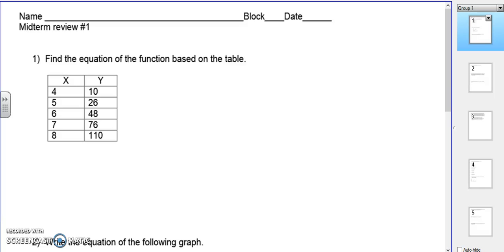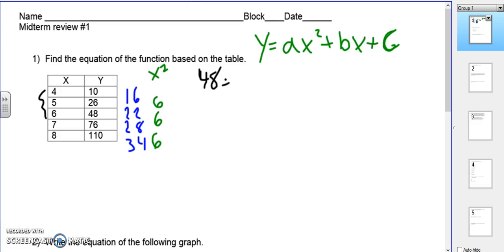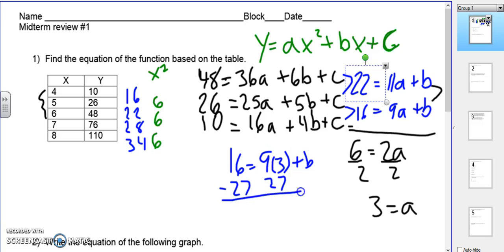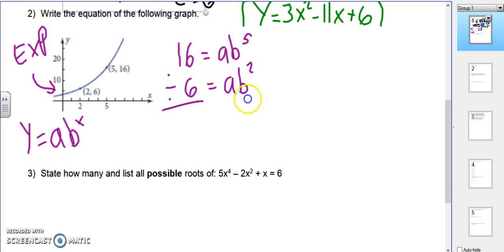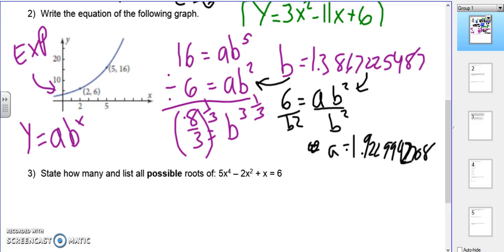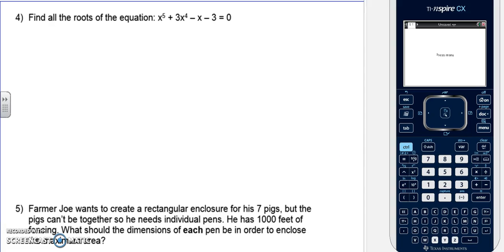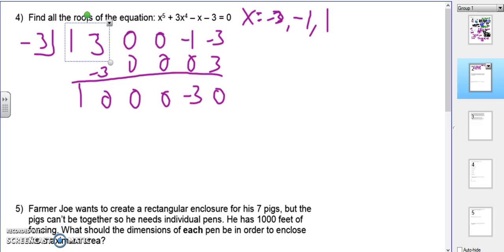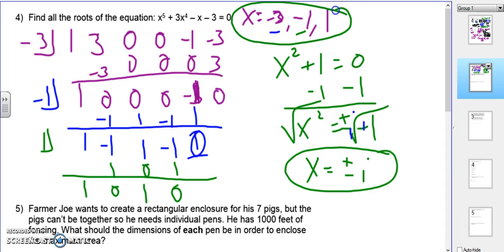PCH miderm review 1 1 4